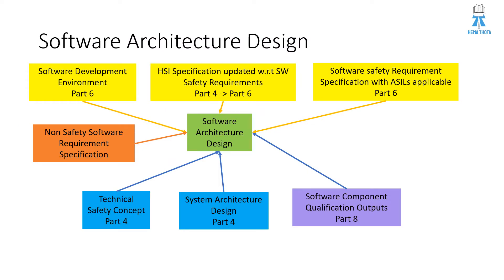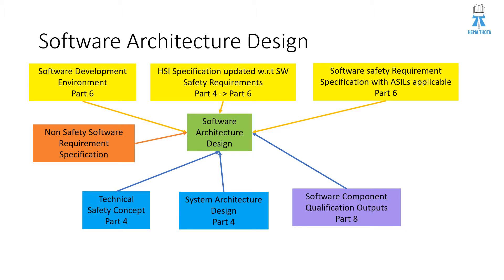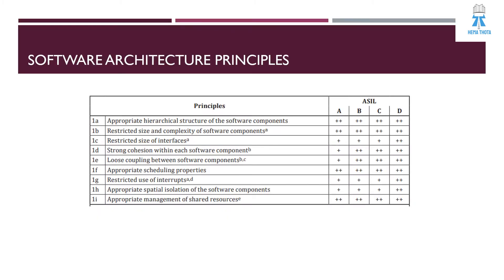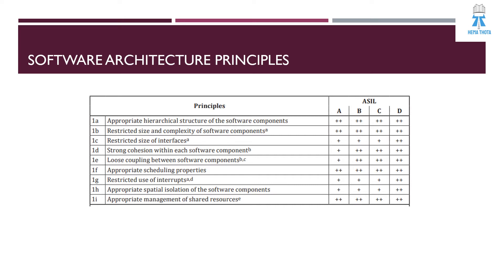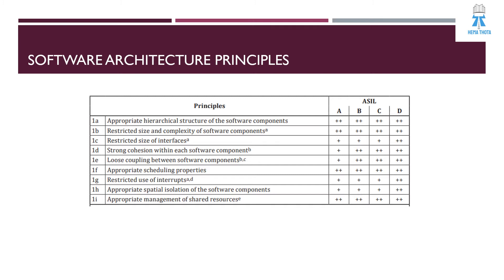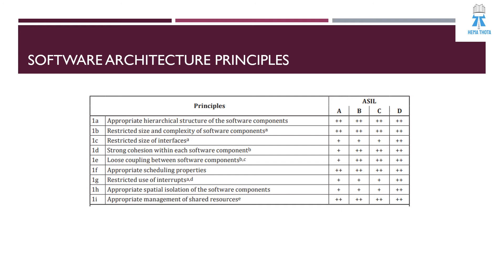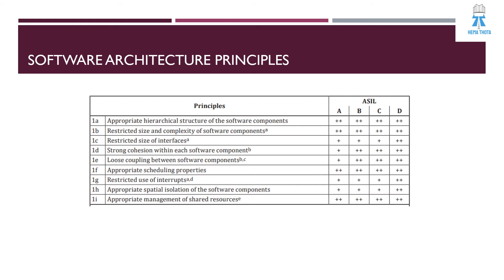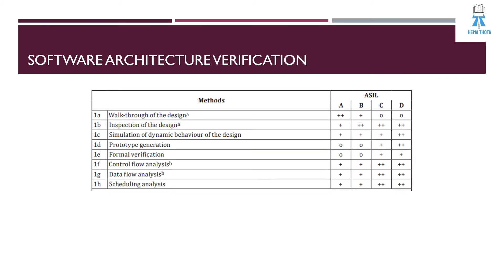Software Architecture Design Part 2 Functional Safety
In this video, I am sharing with you the details of Software Architecture Principles and Software Architecture Verification methods explained